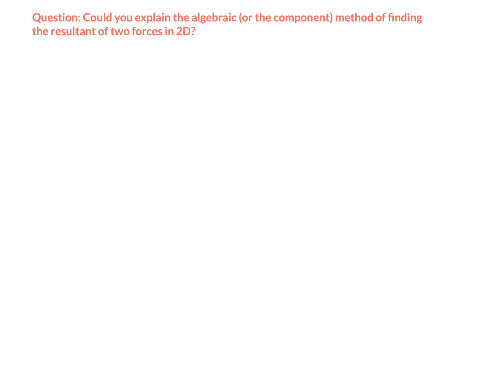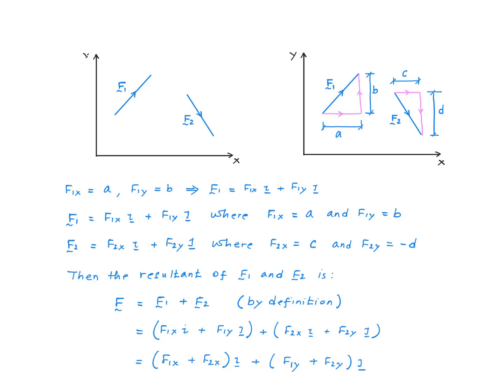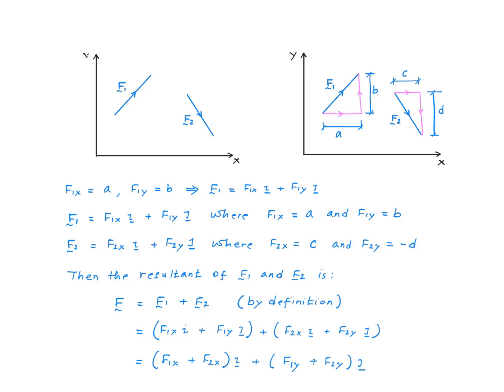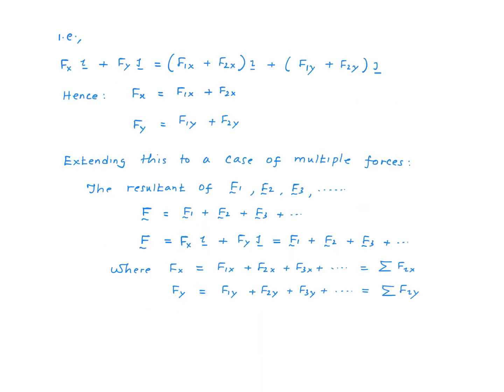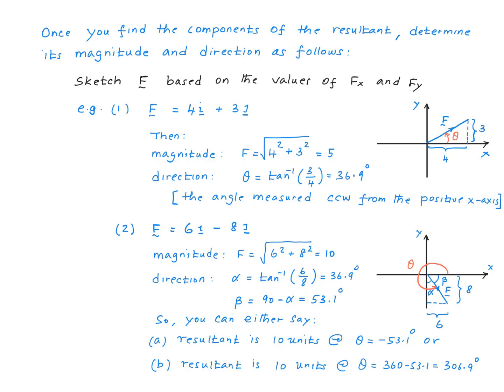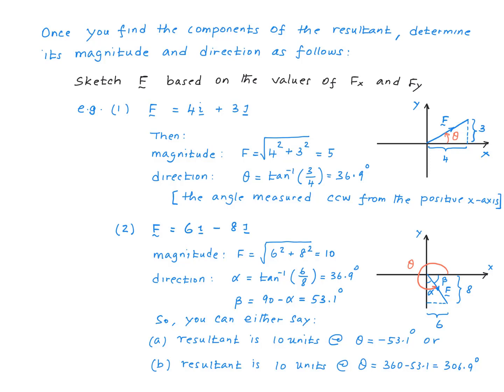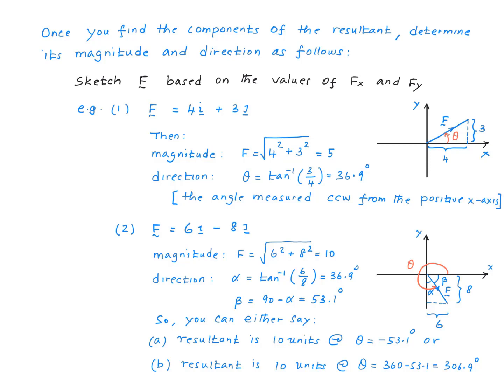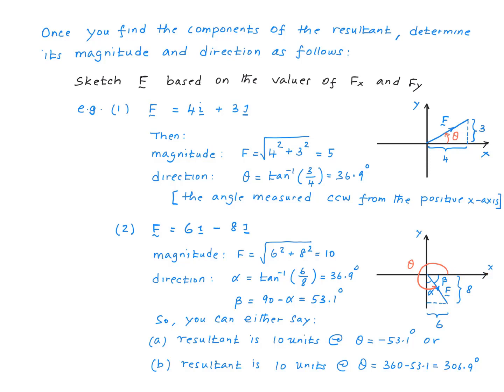EN 06 201 2 5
Could you explain the algebraic (or the component) method of finding the resultant of two forces in 2D?